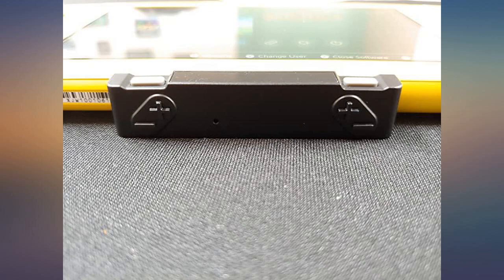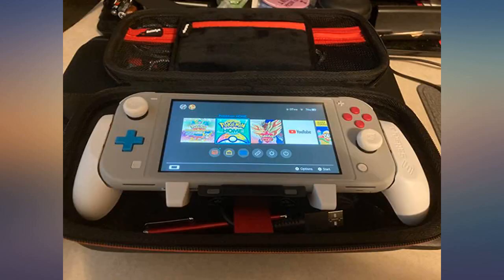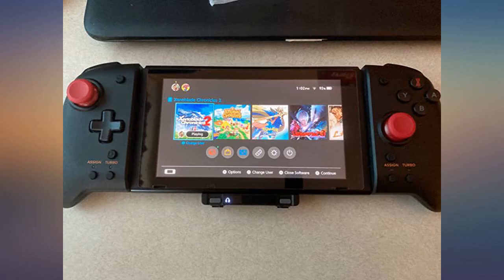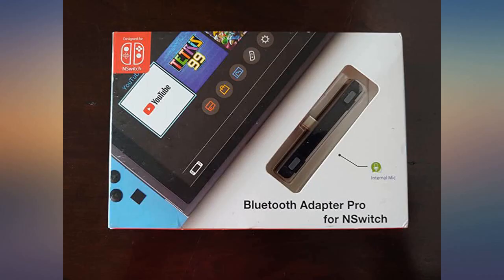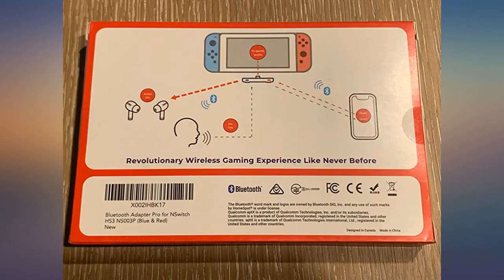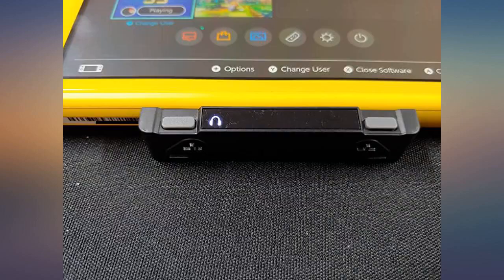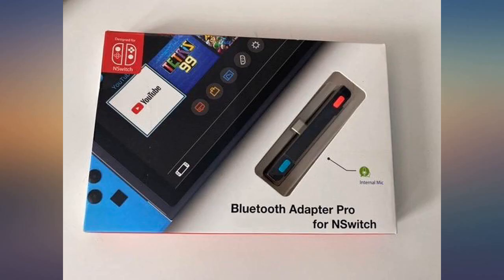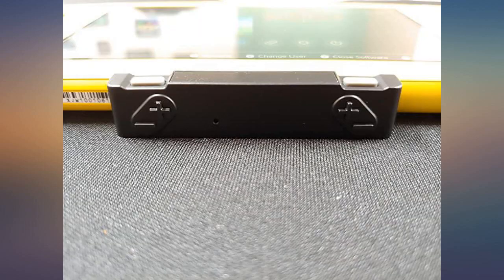HomeSpot Bluetooth Adapter Pro, 2-in-1 USB-C Audio Mixer for Nintendo Switch//Lite, review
Main Features:
[2-in-1 Audio Mixer] World's 1st Bluetooth adapter for the Nintendo Switch Family that let you connect your beloved Bluetooth Headphones to the Switch and Smartphone simultaneously. Talking or listening to music on the phone while gaming on the Switch couldn't be easier.. [User Friendly] Being powerful and versatile doesn't have to be complicated. The HomeSpot Bluetooth Audio Adapter Pro simple 2-button design makes it super easy to use. 5 intuitive indicators show the operation status in one glance. Separate volume level and mixing proportion controls let user fine tune the output to his/her own liking.. [Voice Chat for ALL Games] The HomeSpot Bluetooth Adapter Pro let you talk and play at the same time. No matter what voice chat technology a game uses, either native in-game voice chat, or Nintendo Online App, or even when the game has no voice chat support. Equipped with a built-in mic, voice chat can be done for ALL Nintendo Switch games.. [Enhanced Game Play] Apart from listening to game audio on your Bluetooth headphones, you can also answer phone calls, chat with friends on Nintendo Switch Online, Discord, WhatsApp or FaceTime, and listen to Spotify or YouTube Music. All these and much more with your iOS or Android Smartphone.. [Perfect Match] Low profile design, only 8mm thick, together with matching button colors, makes the HomeSpot Adapter Pro a perfect companion accessory for your Nintendo Switch and Switch Lite. Note: This product cannot be used when protective casing is installed on the Switch or Switch Lite.